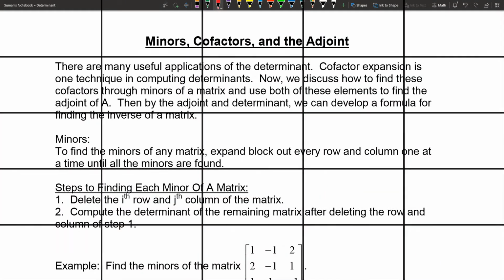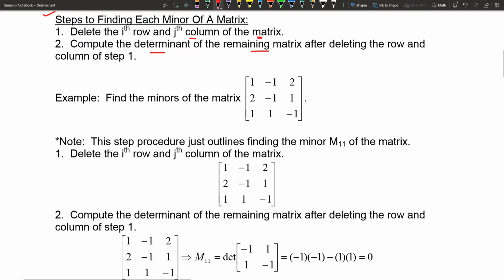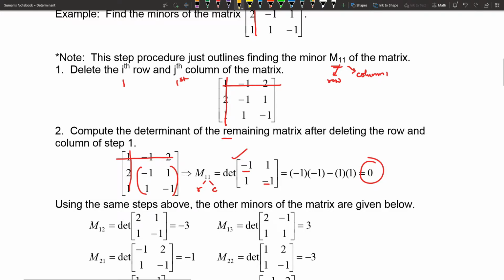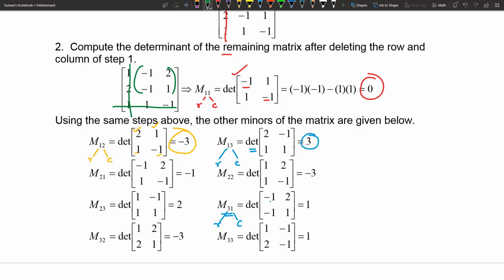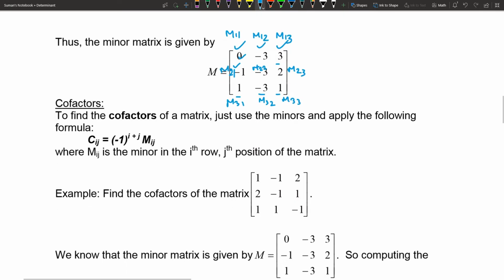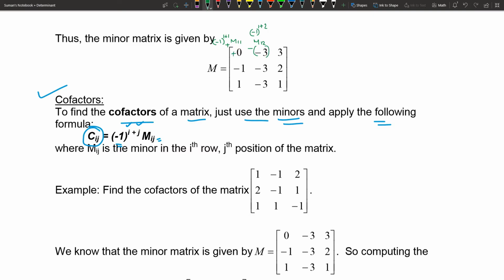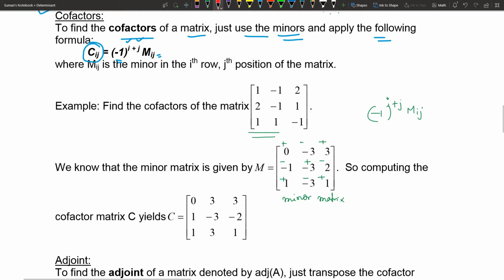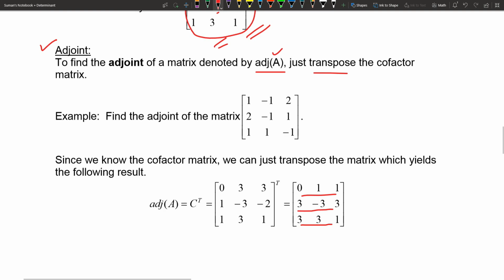Lecture-15-Minor Cofactor and Adjoint of a Matrix